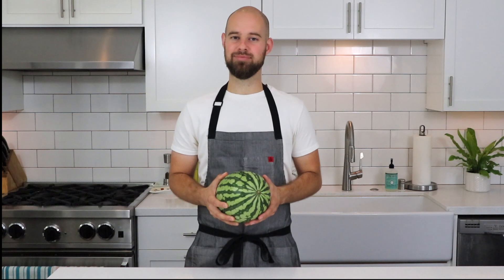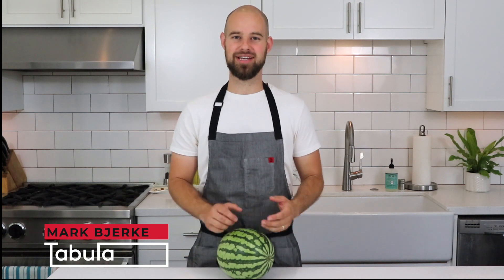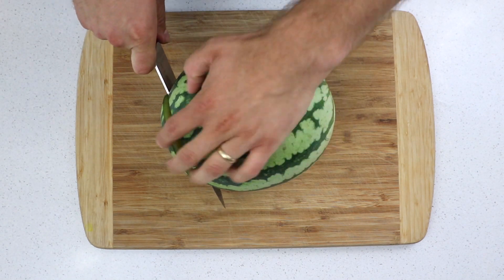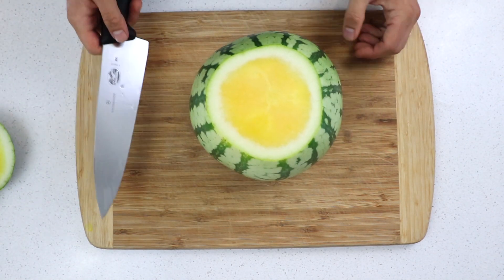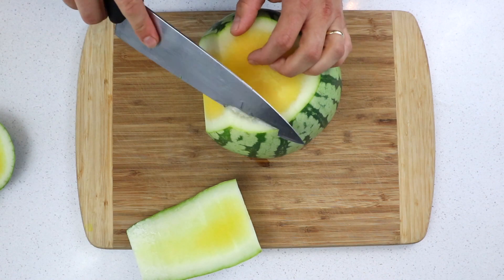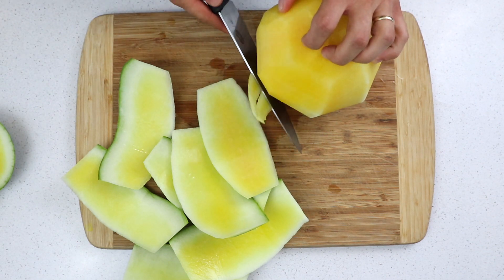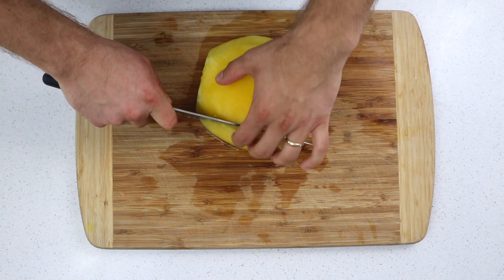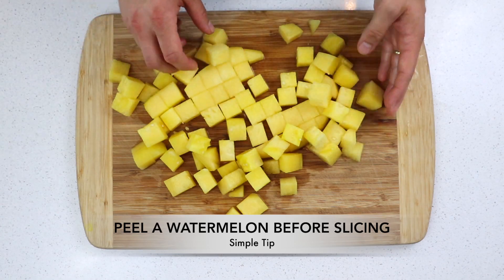How to open a melon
Learn how to open a melon with ease.